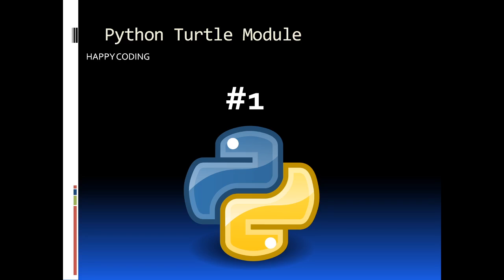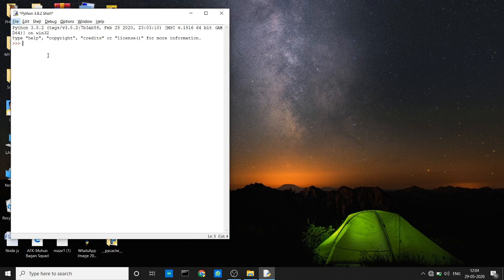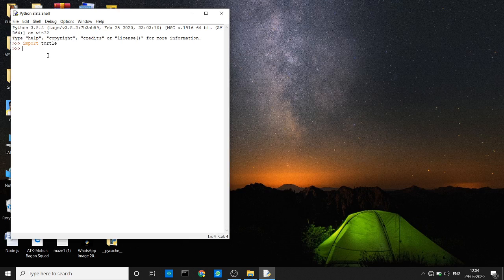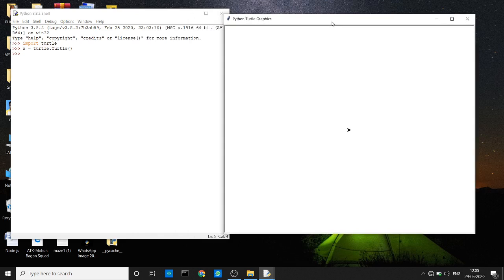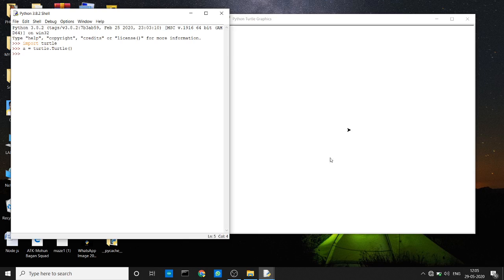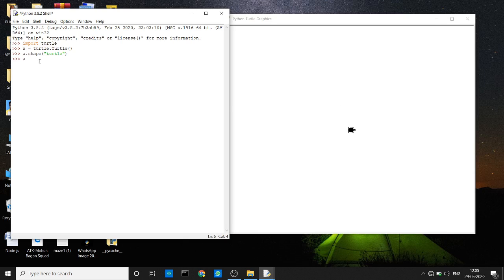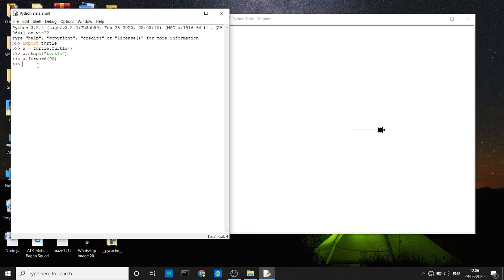Python Turtle #1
A basic introduction to python turtle and making a square shape with it.